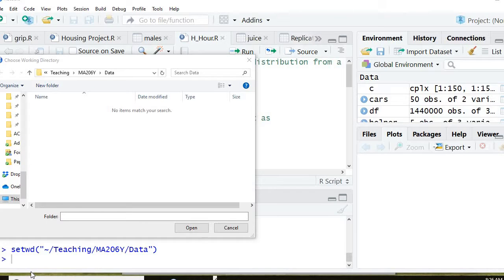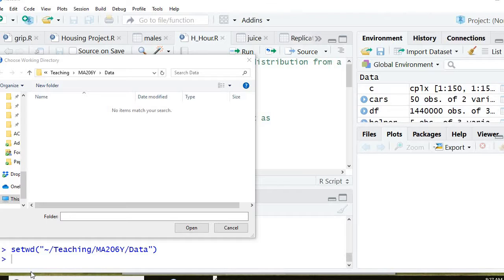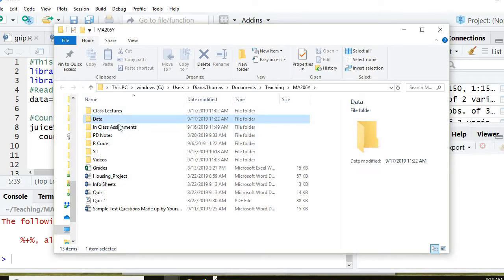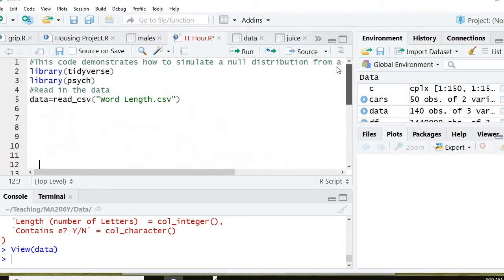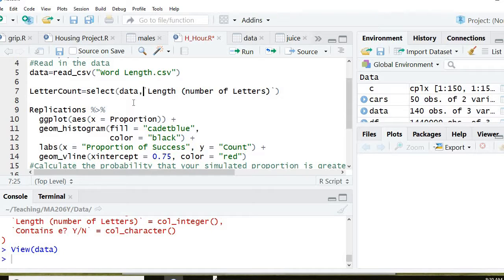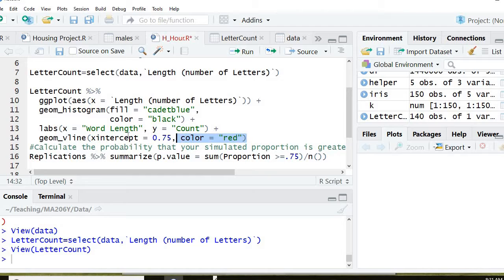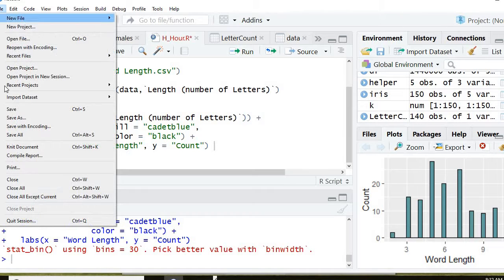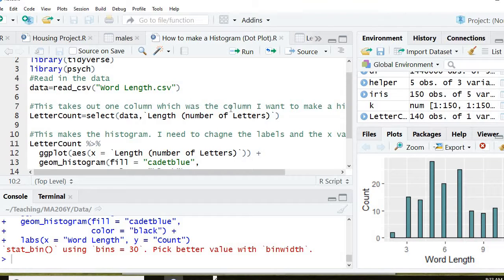How to make a histogram by changing the apple juice file